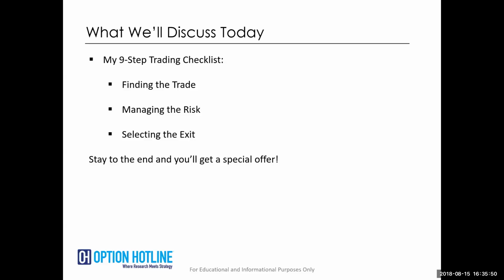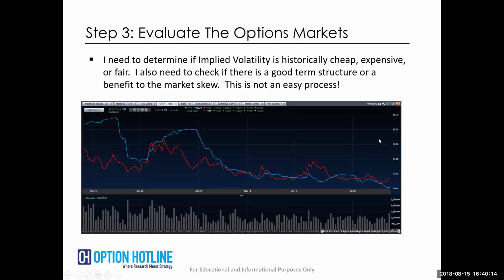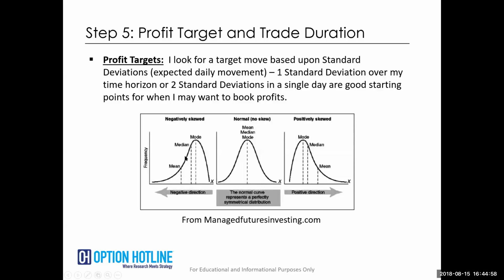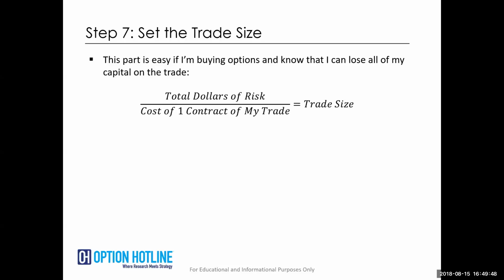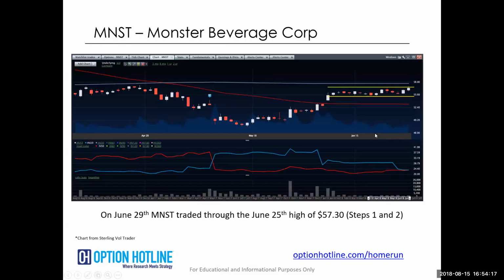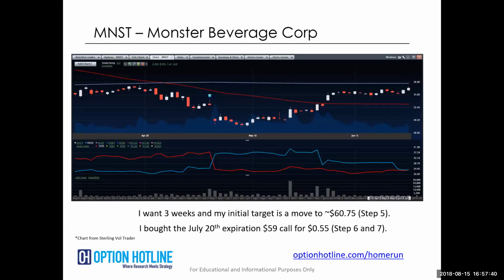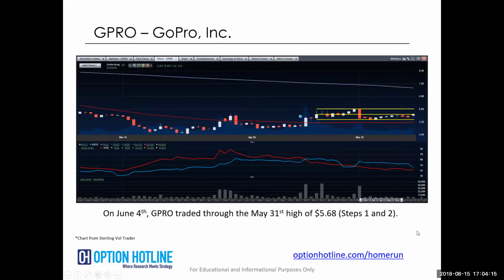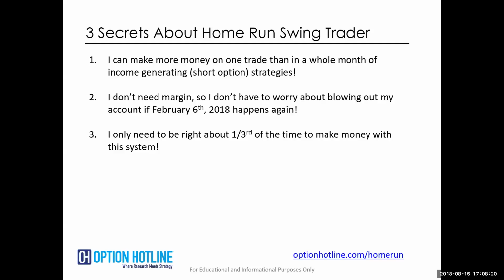How To Create Game Winning Home Run Trades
Keith Harwood from Option Hotline shows you his process for delivering consistent winning options trades.